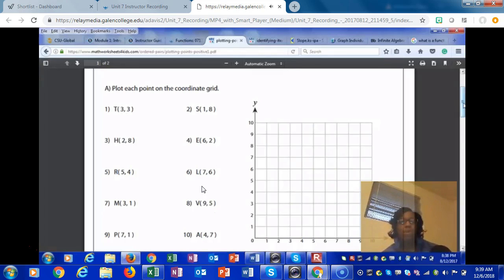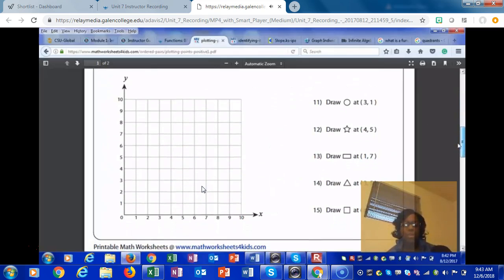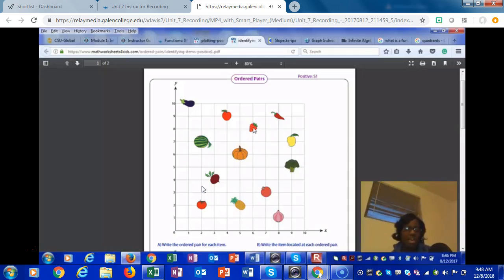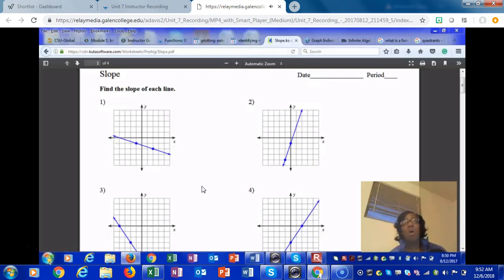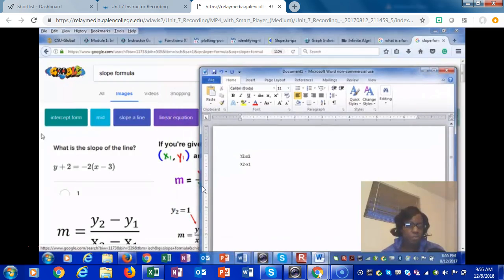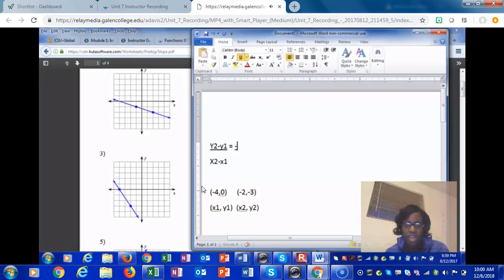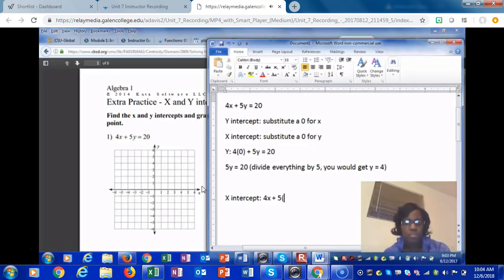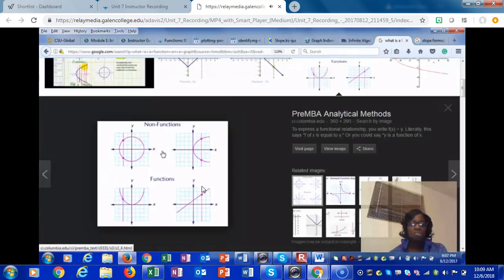Unit 7 Instructor Recording